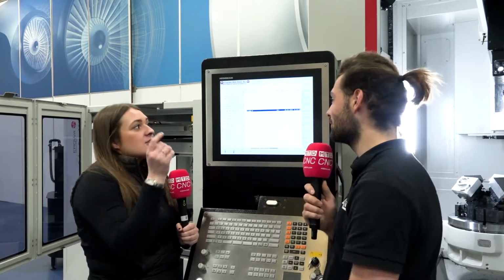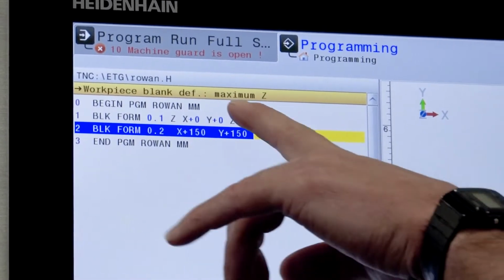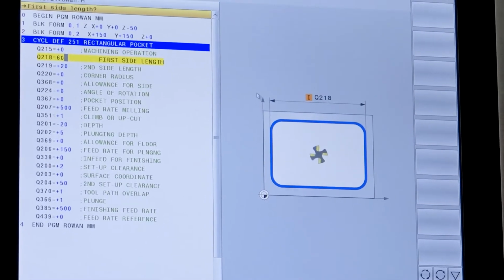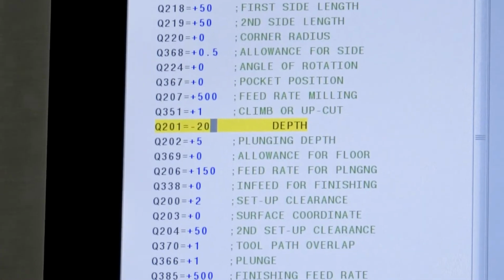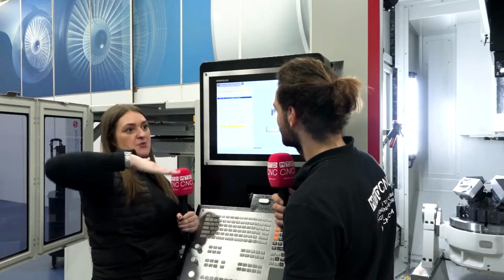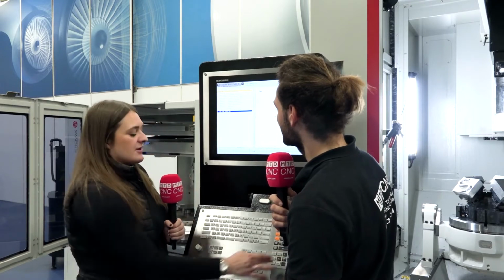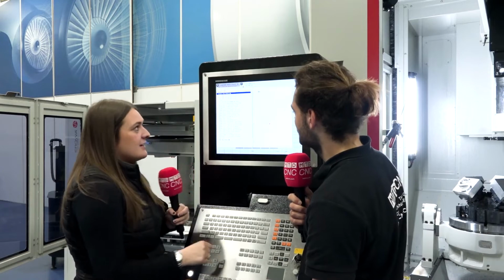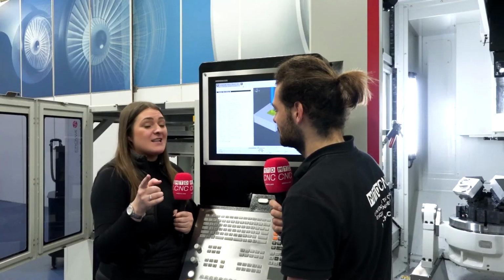Let’s look at Heidenhain programming in detail – How easy is it to use?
Chloe and Rowan give us an excellent overview of the Heidenhain programming system on a Quaser machine at ETG. Chloe walks us through in detail the language, the commands and the ease of use on one of the World’s most conversational programming systems.